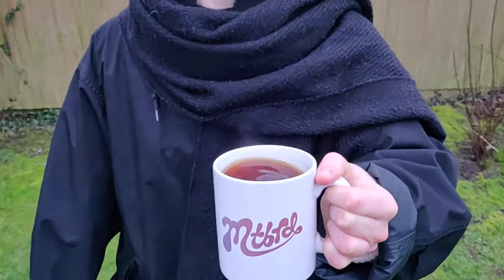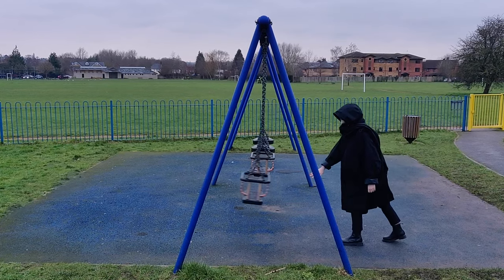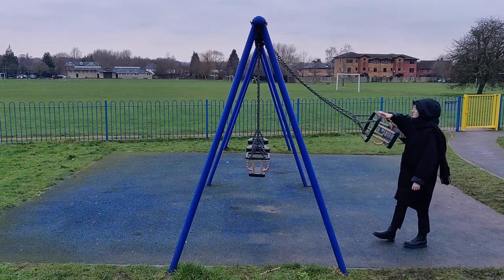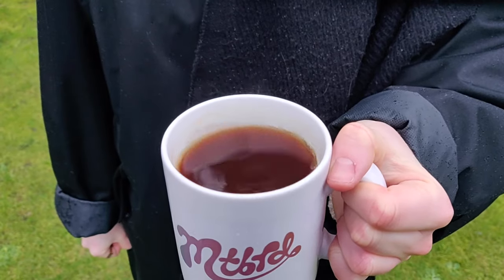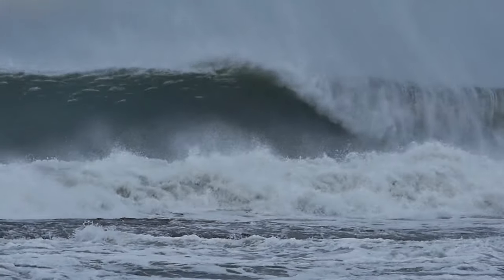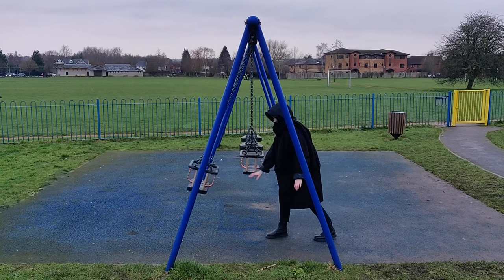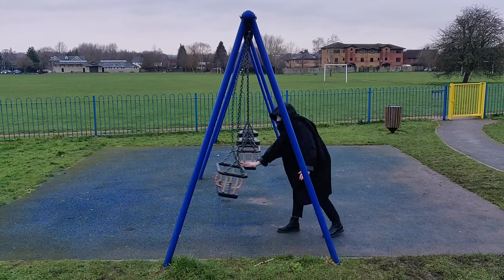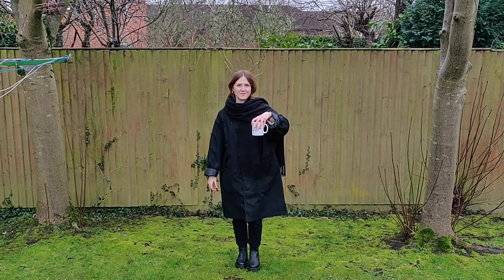Why do I always spill my coffee?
Here we go, just a short walk from the office kitchen to the desk and. "urgh". Not again! Precious coffee coats your fingers - ouch, hot! - and maybe there are a few drips on the floor.

Why is it so easy to spill drinks while walking? Is there anything we can do to keep them in their mugs? Oxford maths PhD student Sophie Abrahams is here to explain...and show us the key to not spilling our coffee!

With thanks to Jiwon Han, author of the original paper on this topic. It even won the Fluid Dynamics IgNobel Prize!!

Subtítulos en español: Francisco Peralta, Andrea Mena, Pilar Barreiro, con la supervisión de Amalia Méndez Garrido (Facultad de Traducción y Documentación, Universidad de Salamanca).